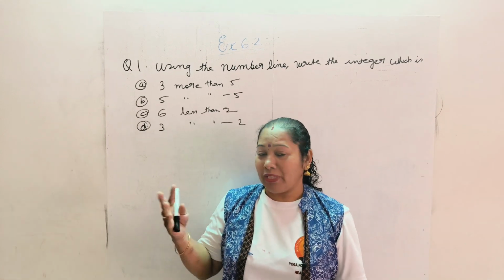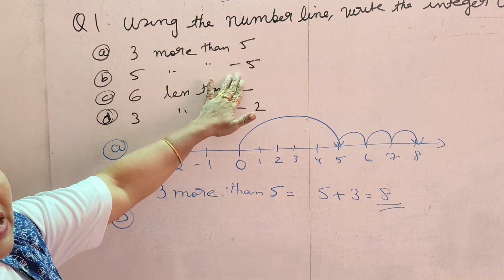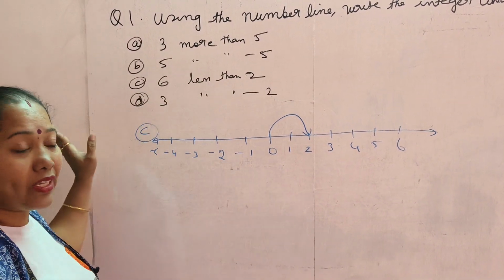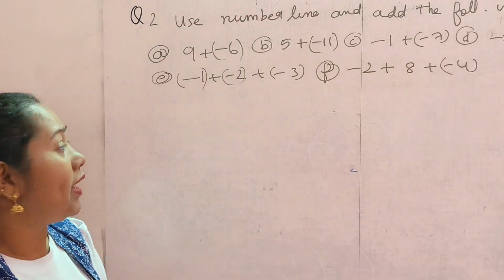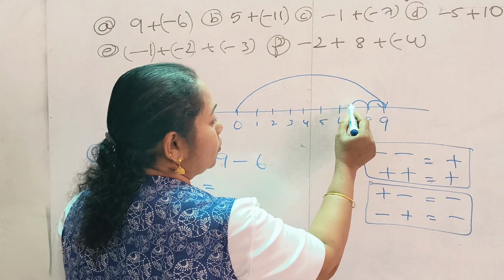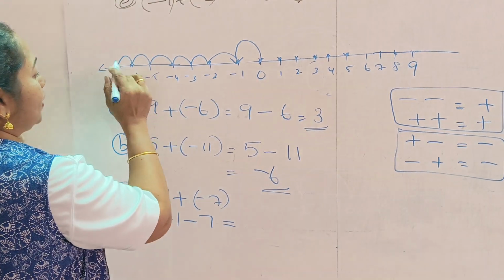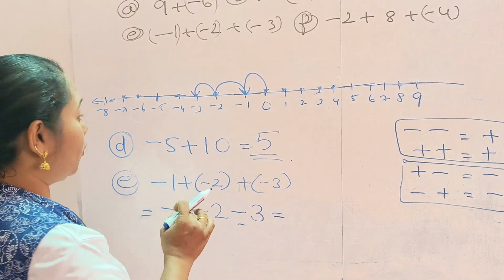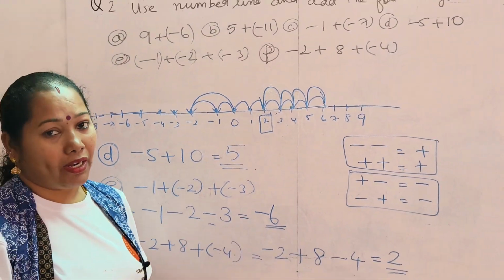Mastering Integers: NCERT Chapter 6 Exercise 6.2 - Part 1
In this tutorial video, we delve into the fundamentals of integers, covering everything from the basic definition to advanced operations. Whether you're a student struggling with negative numbers or a math enthusiast looking to deepen your understanding, this guide has something for everyone. Join us as we explore concepts like addition, subtraction, multiplication, and division of integers, along with practical tips and tricks to tackle integer-related problems with ease. By the end of this tutorial, you'll have the confidence and skills to conquer any integer-based challenge! Let's dive into the world of integers together!